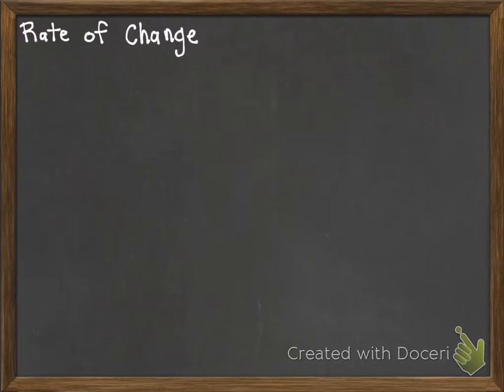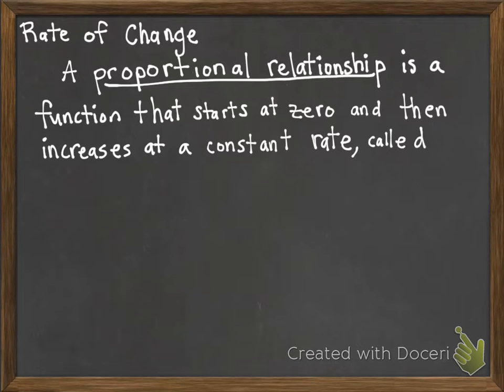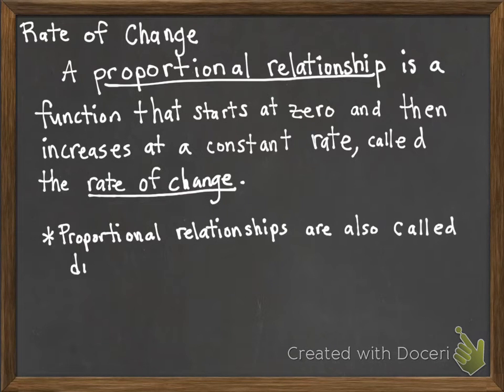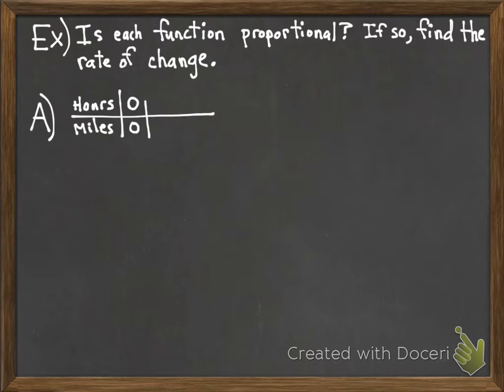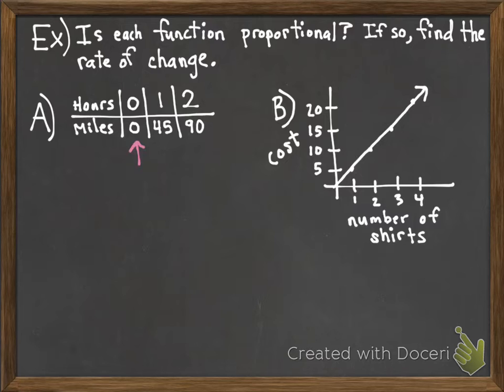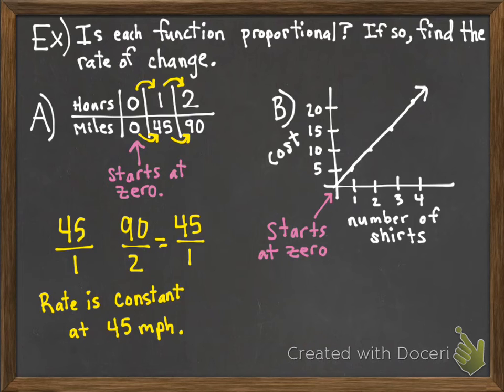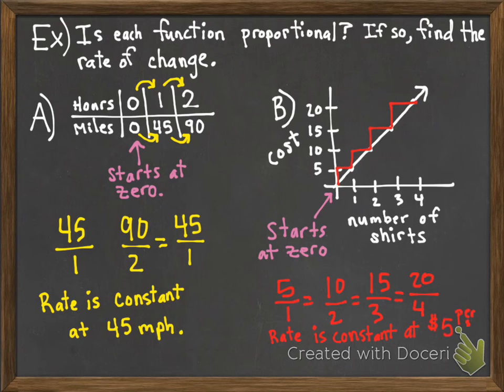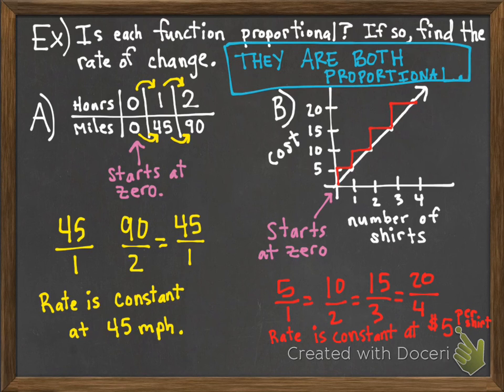rate of change